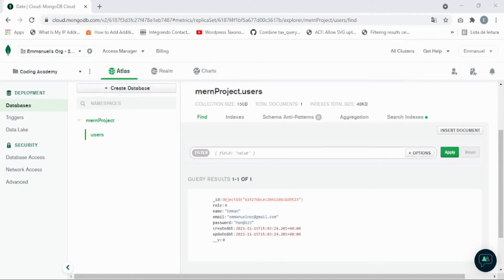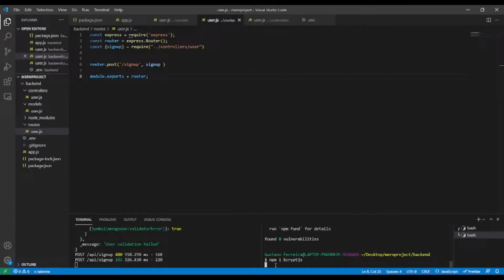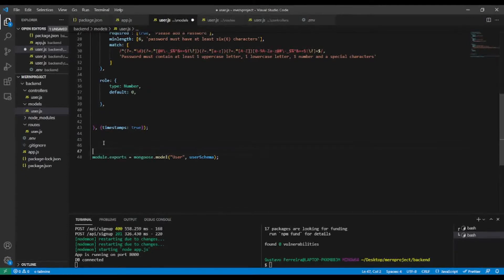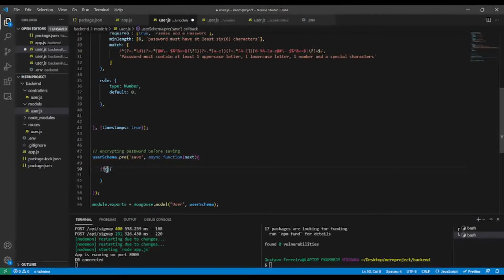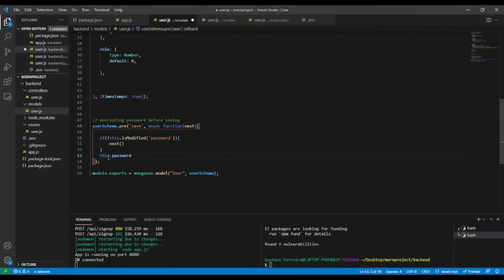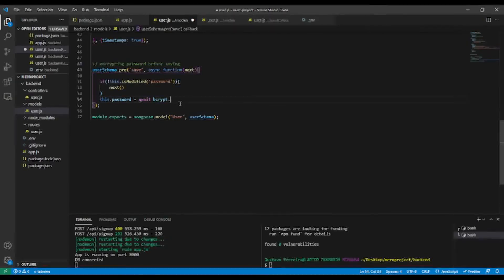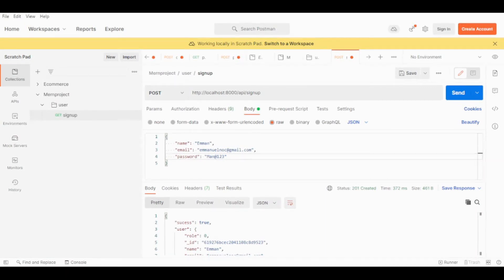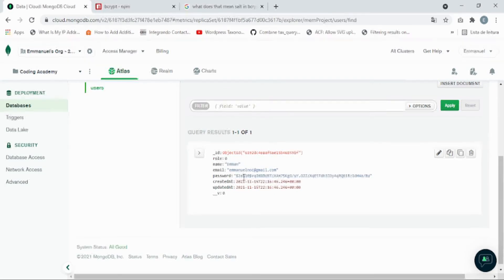encrypt password using bcrypt Express/Nodejs - mongodb express react node js - PART 7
In this video, we gonna encrypt the password in the MongoDB Database with bcrypt js package (Node js, Express js and Mongoose)
encrypt password using bcrypt Express/Nodejs